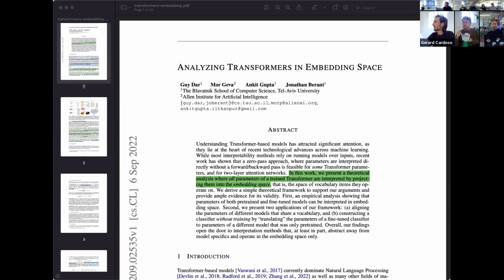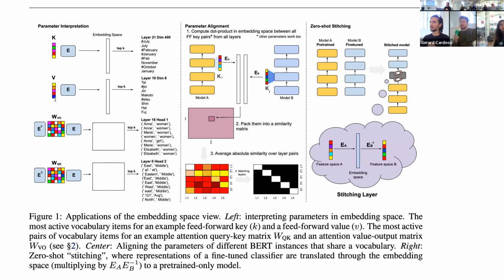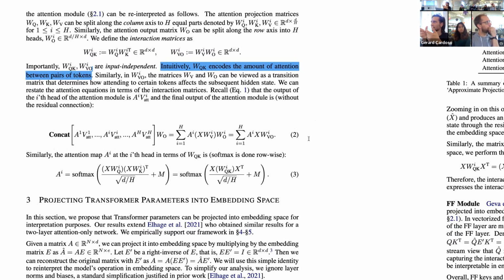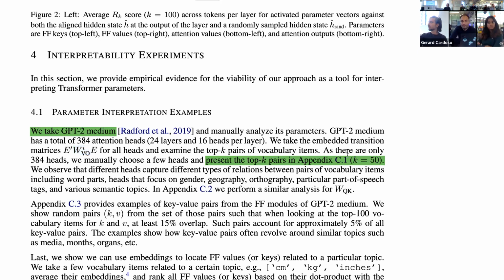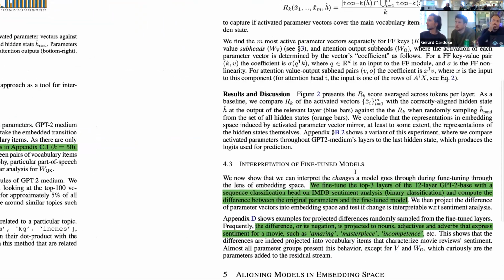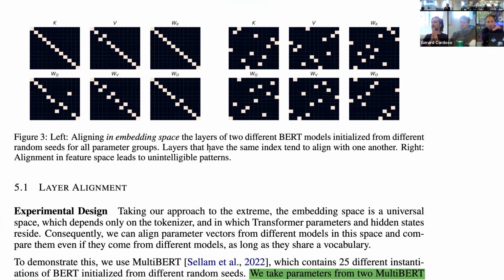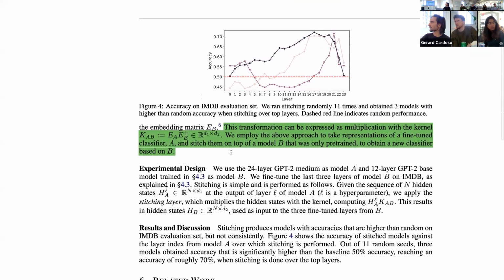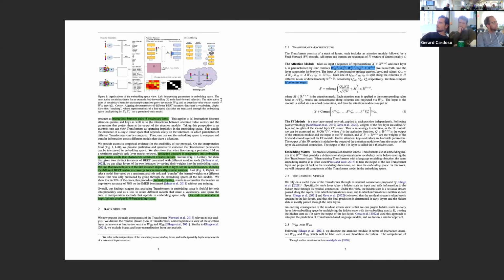Paper Club with Gerard - Analyzing Transformers in Embedding Space